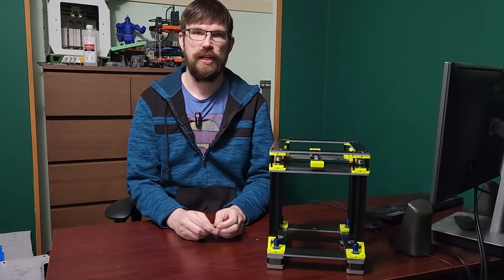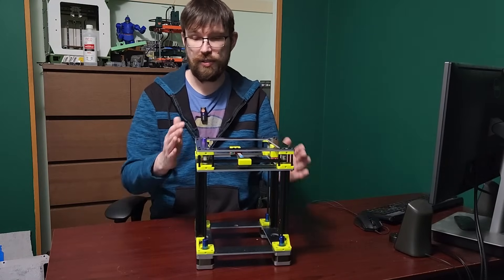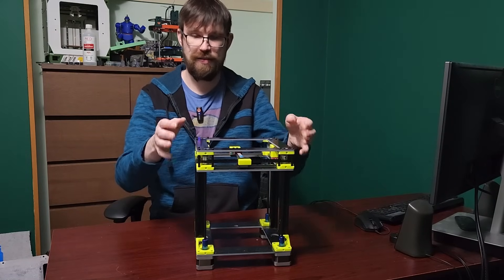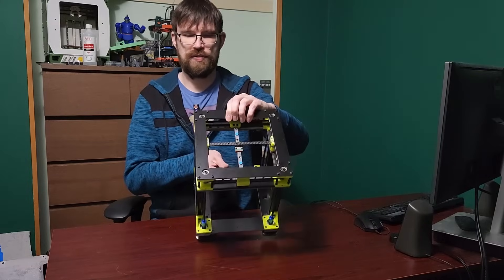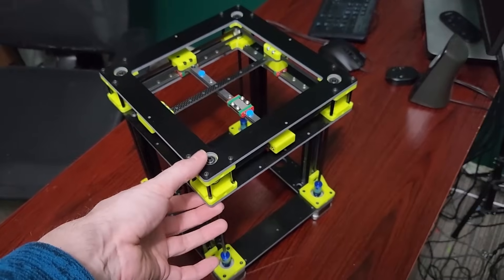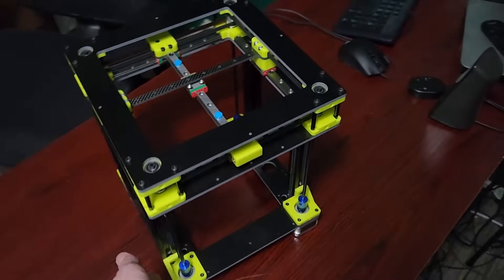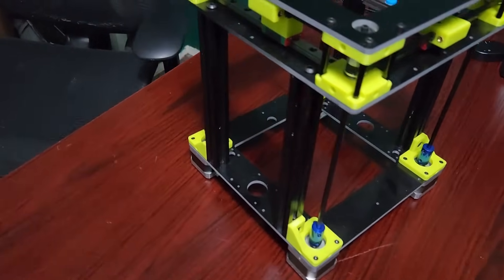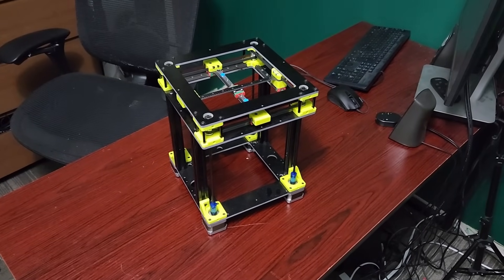First Look at My Secret Cross Gantry 3D Printer Design!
Early look at my Cross Gantry Prototype